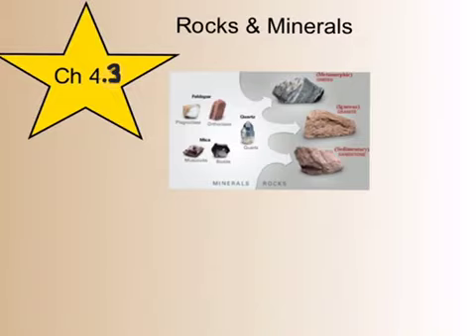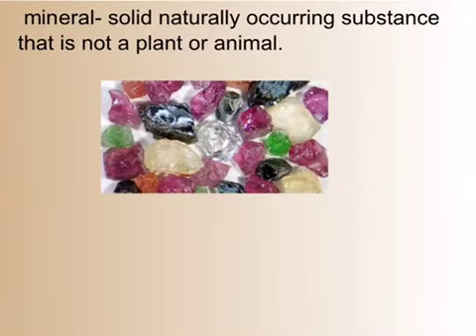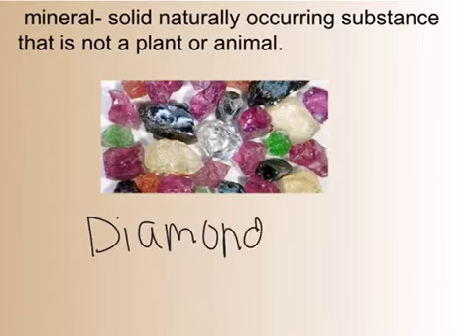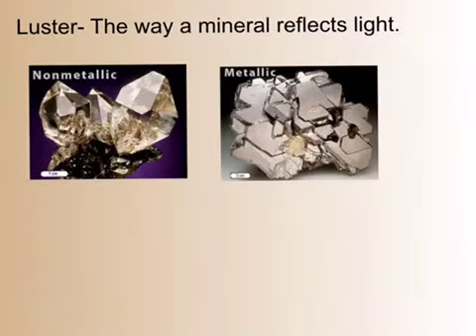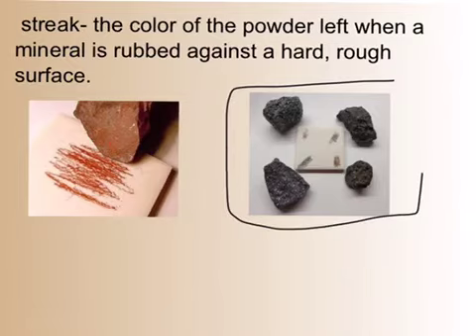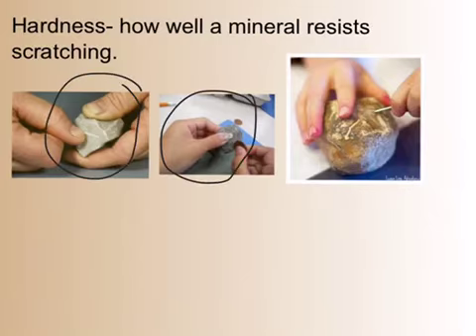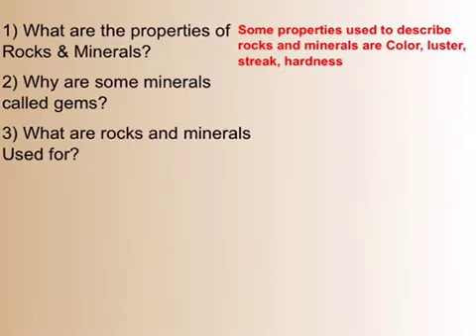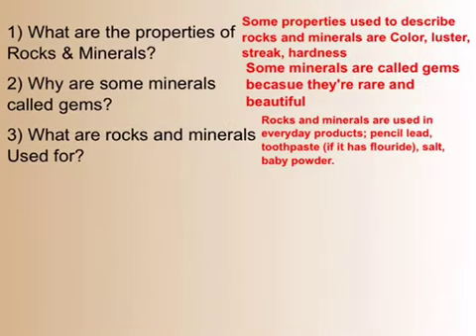Rocks and Minerals